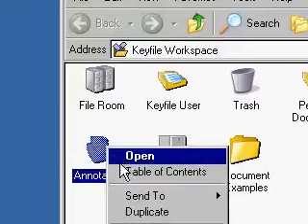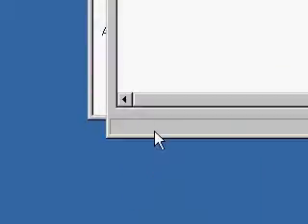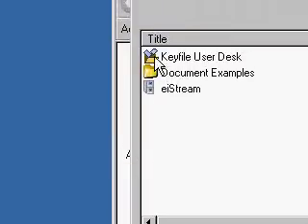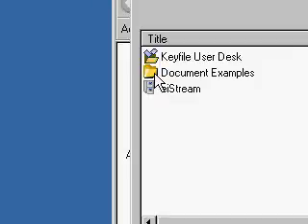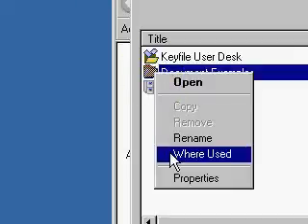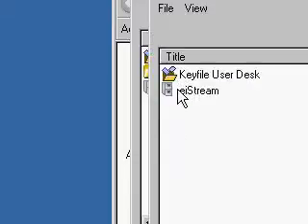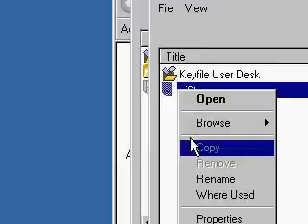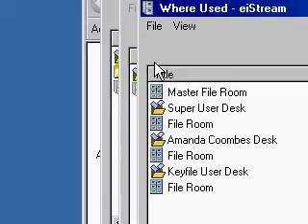Global360 Keyfile Workspace Lesson 5 Video 6